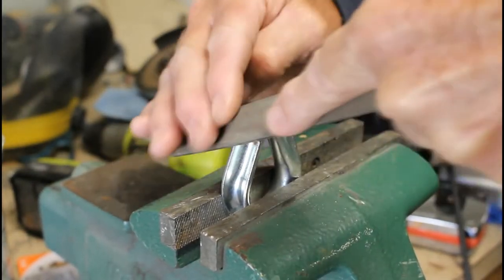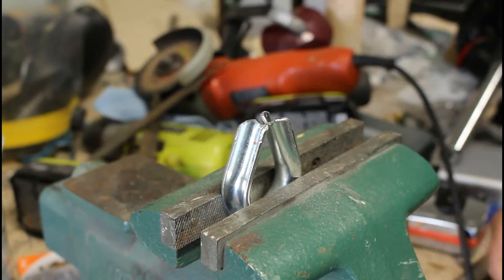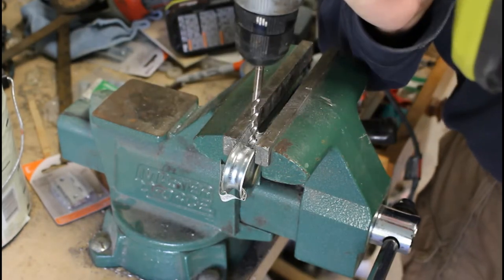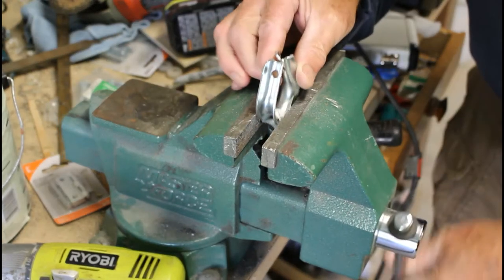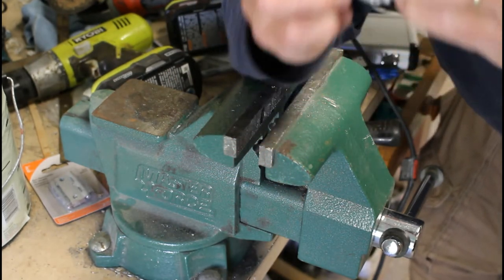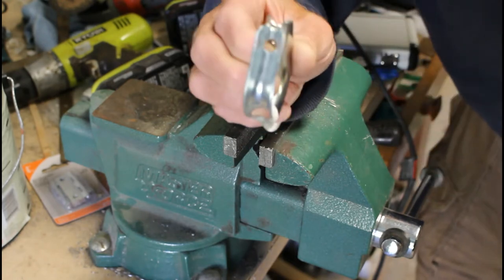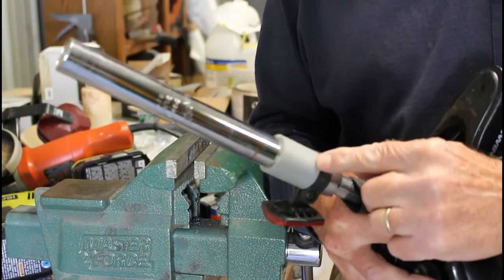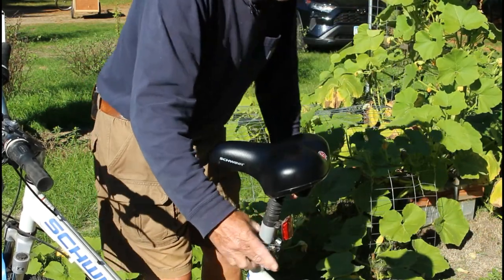My $3 Seat Post Bike Trailer Hitch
We pull our canoes and paddleboards down the lake behind our bicycles, using a simple seat post hitch system. With just a bit of modification, a 1/2" rope or cable thimble creates a universal joint on the seat post that makes for trouble-free pulling of any bike trailer that is designed to hitch to the seat post. I like simple, inexpensive, and reliable ways to do things, and my seat post hitch ticks all of the boxes for a Backwood Basics design.